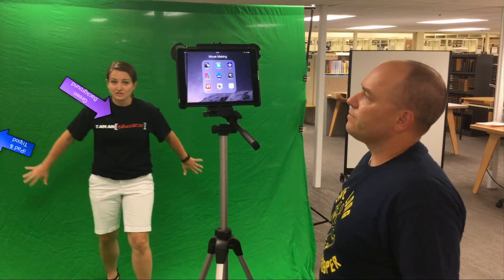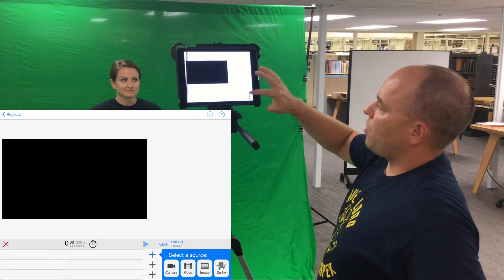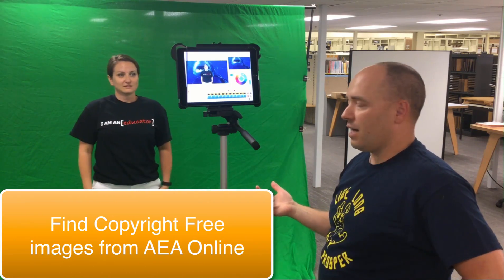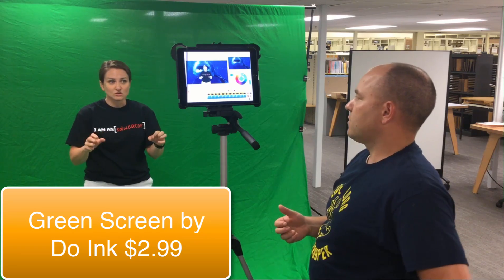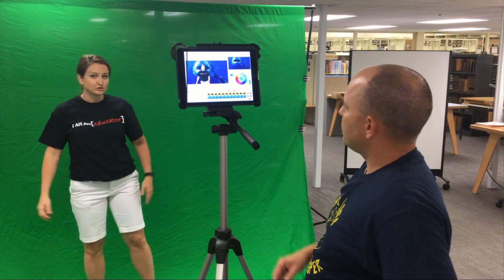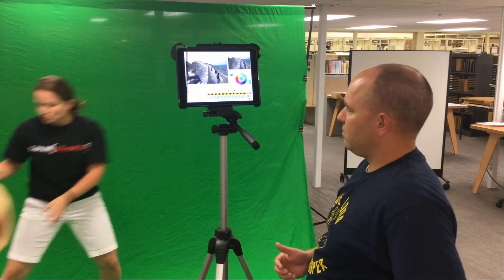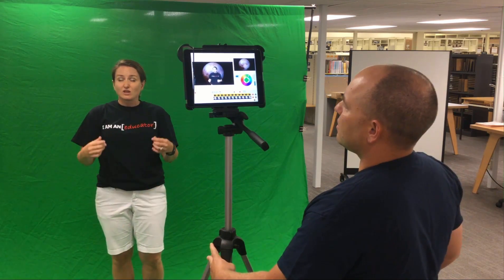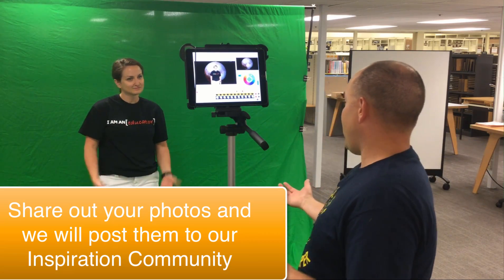Think, Make, Innovate Challenge: Green Screen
Think, Make, Innovate is Grant Wood AEA Digital Learning Team's makerspace challenge show.  This challenge teaches you how to create green screen photos.  Green screen photos can put you in any location - where will you go?

We would love to see what you make!  Send us your green screen photos to or share links with us using this form and we will post them on our

Keep Creating!